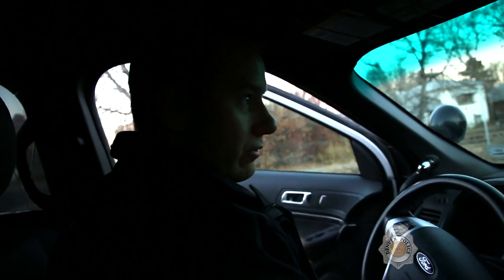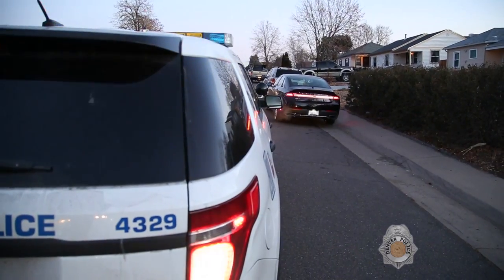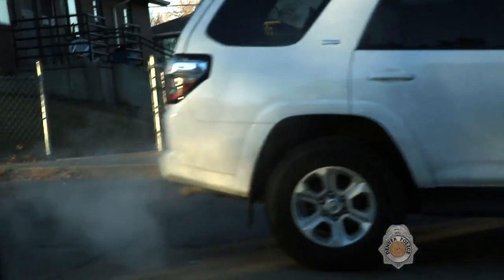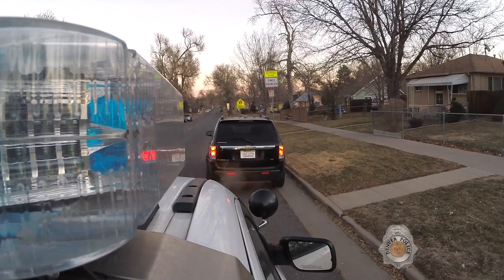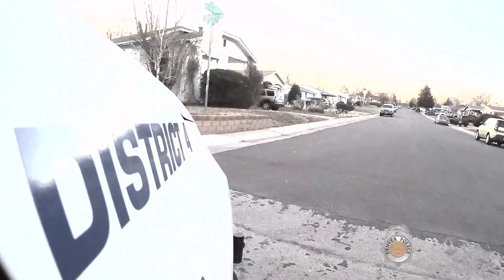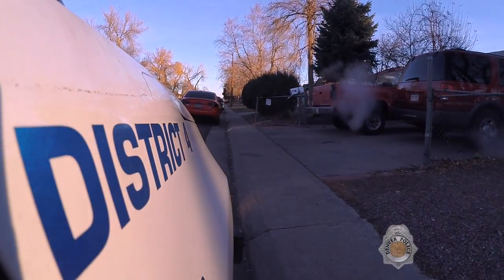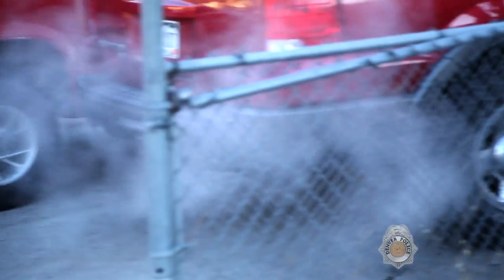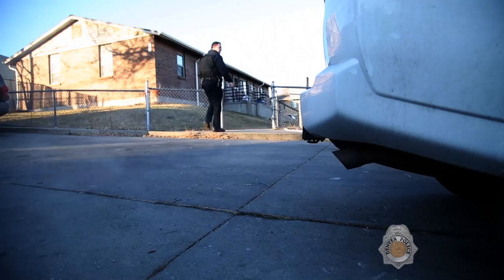Puffing Puffers!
Leaving your car running unattended will get it stolen! We ride along with DPD Officer Jeff Carrigan as he looks for puffers and their owners...